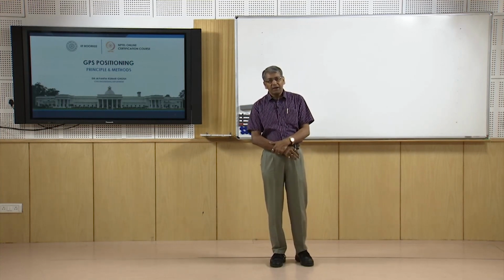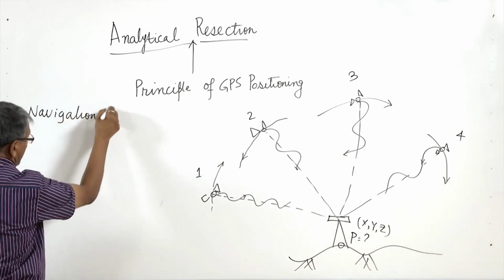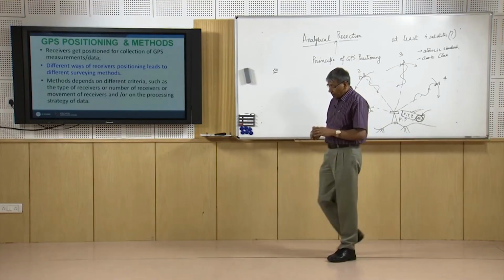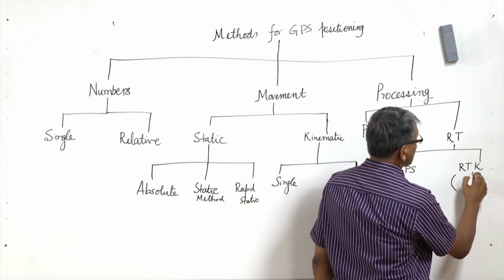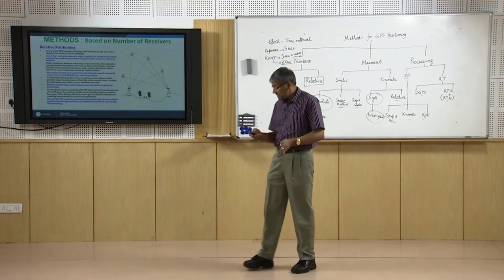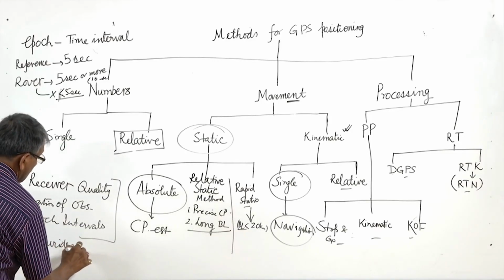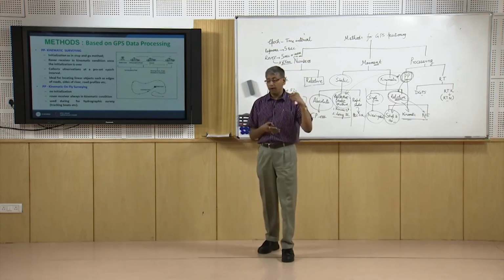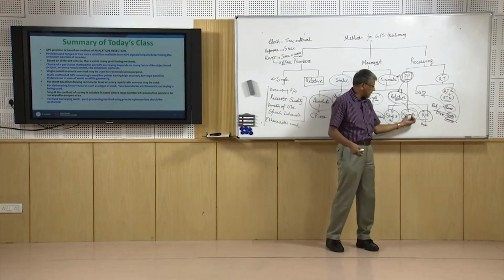GPS Positioning (Principle & Methods)